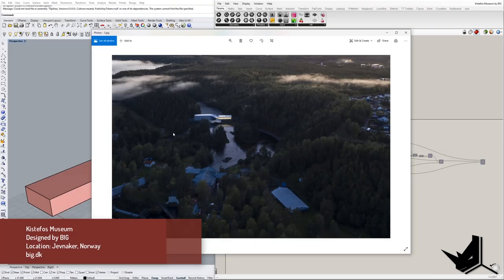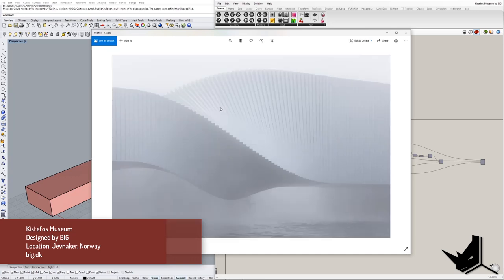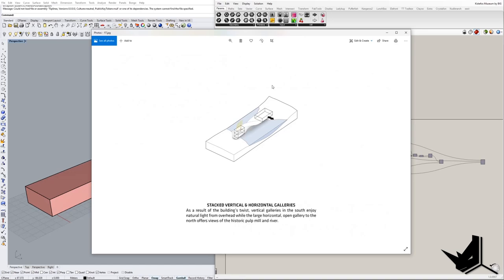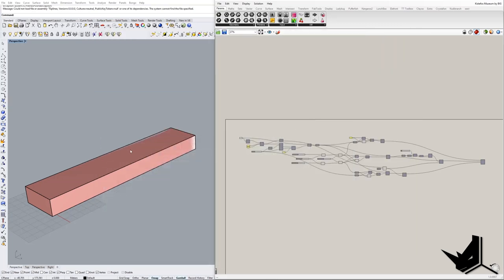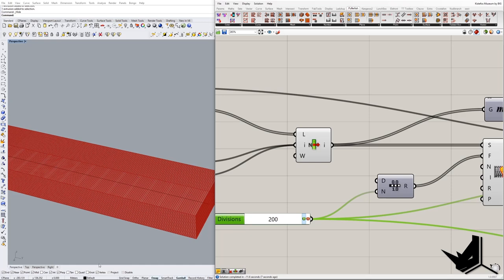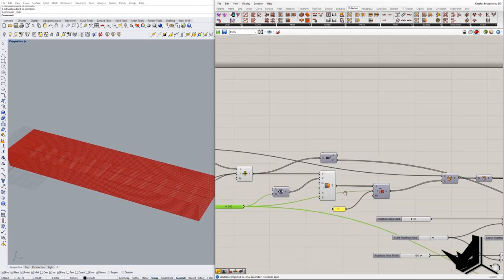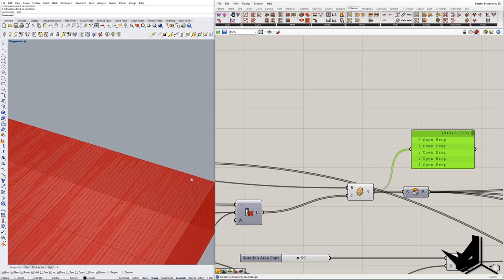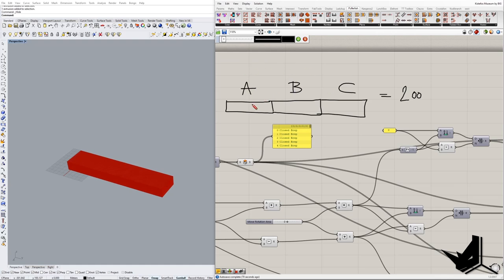Rhino Grasshopper Modeling Kisefos Museum by BIG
In this Rhino Grasshopper tutorial, we are explaining a process of creating a parametric definition that you could use to replicate the form of Kisefos Museum designed by BIG. This museum was recently opened in Jevnaker, Norway.

This way you will be among the first to see the newest Rhino Architecture tutorials.